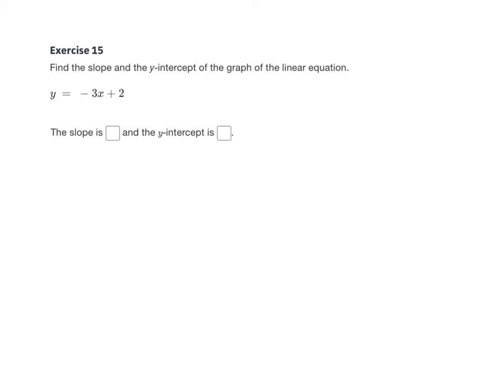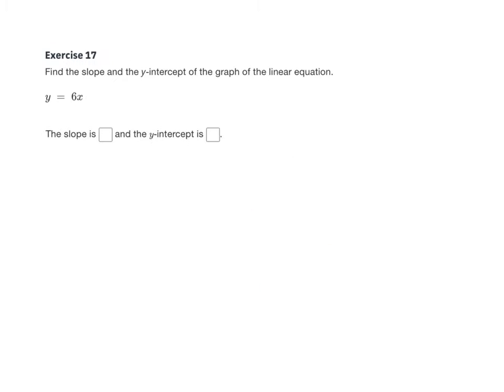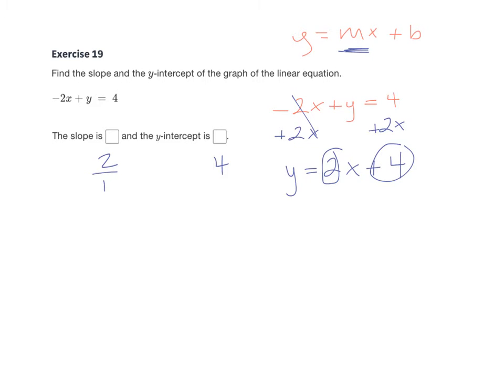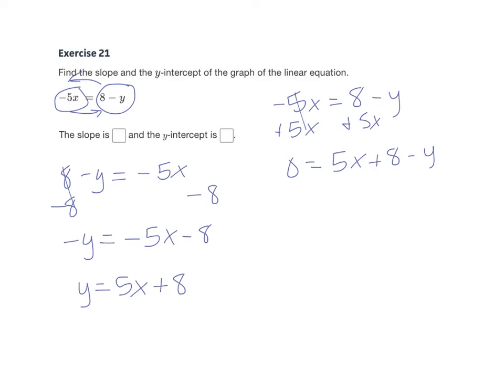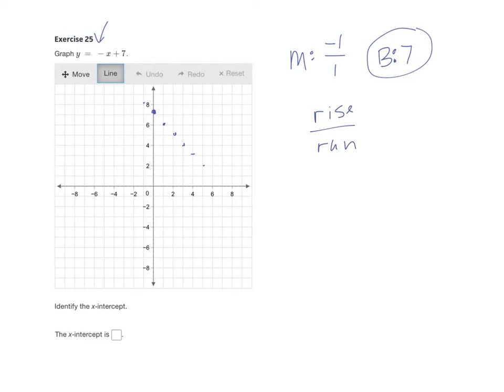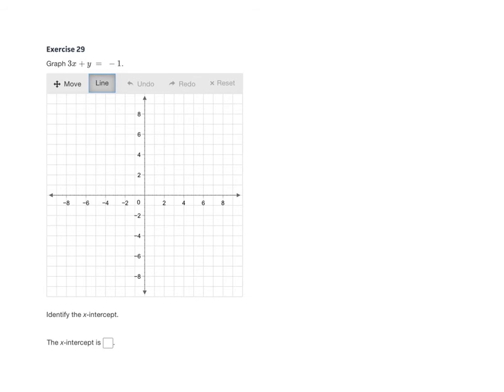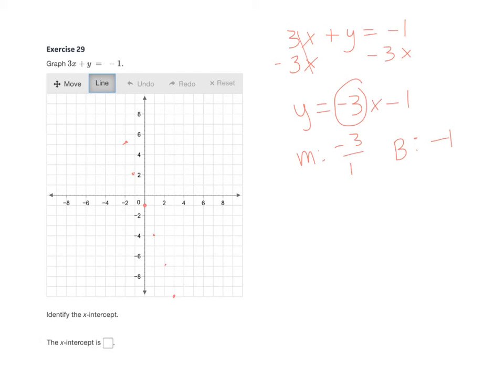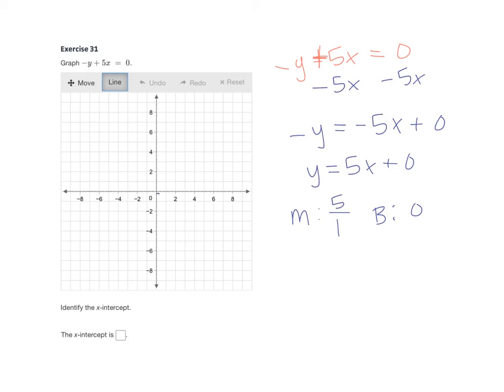Alg 3.5 day 2 solutions